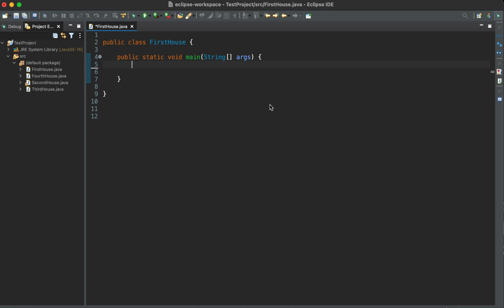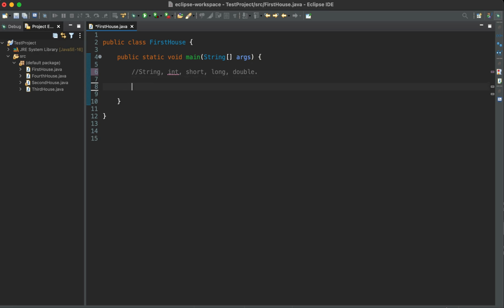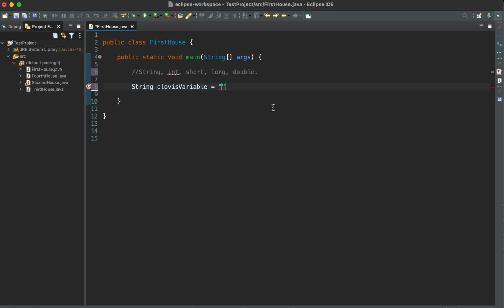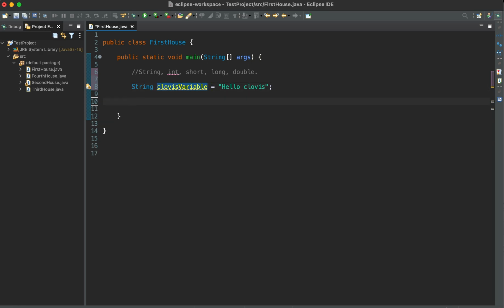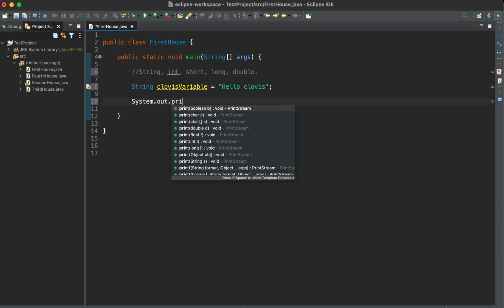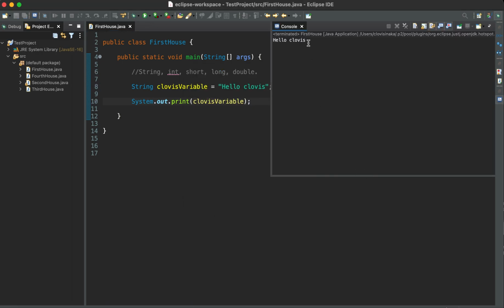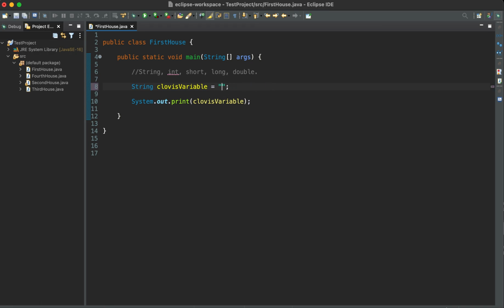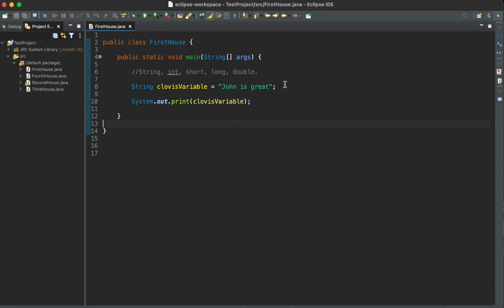Java: lesson 1 variable declaration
This is a brief lesson on how to create a variable in Java. A variable has a type, a name and a value. It is pretty much a value holder.